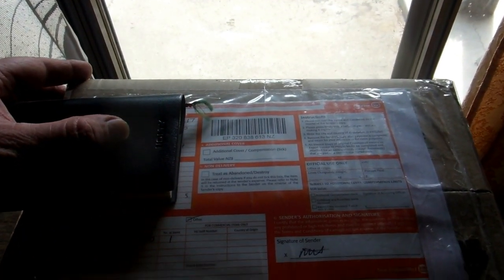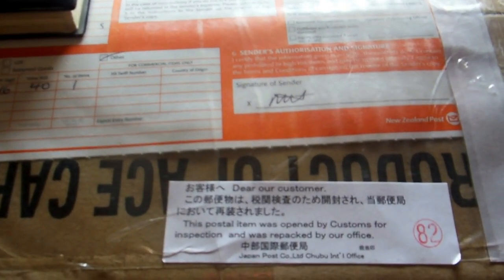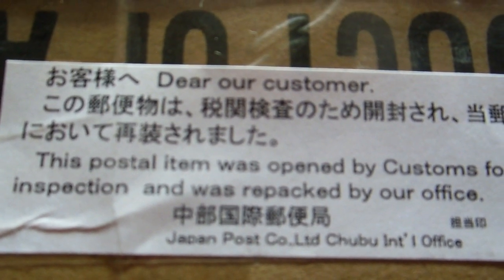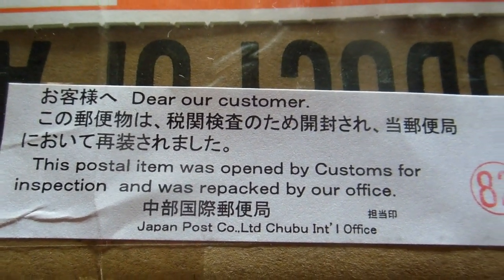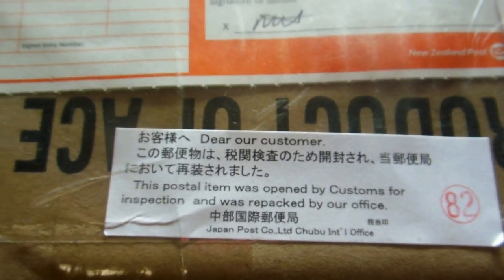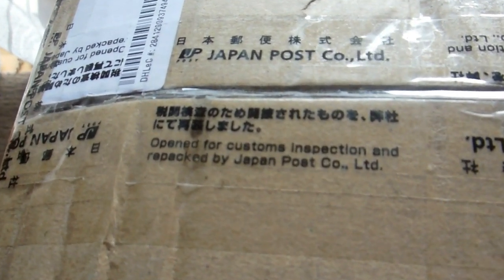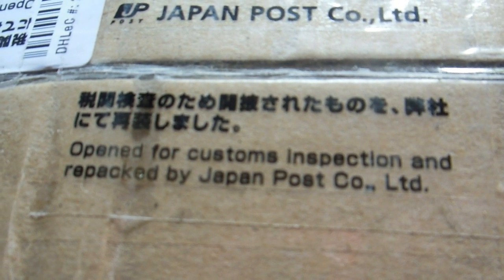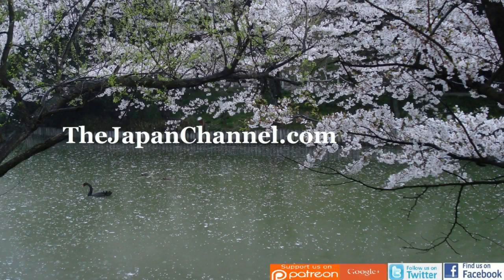Government Opening Mail in Japan!